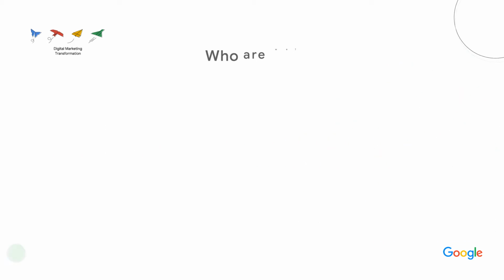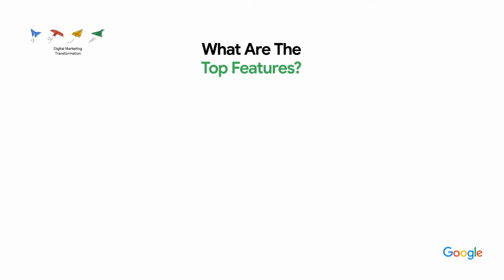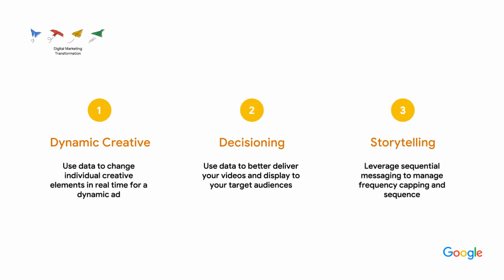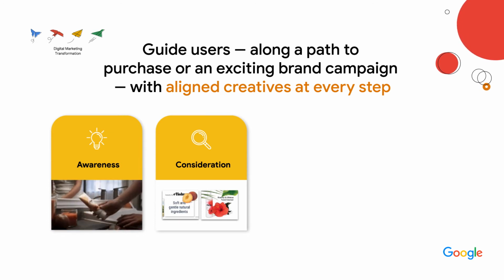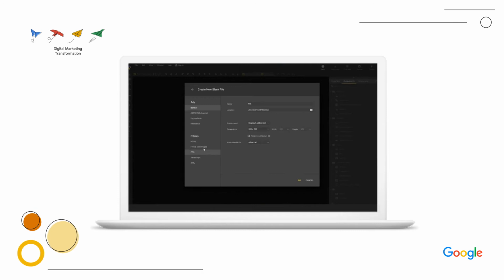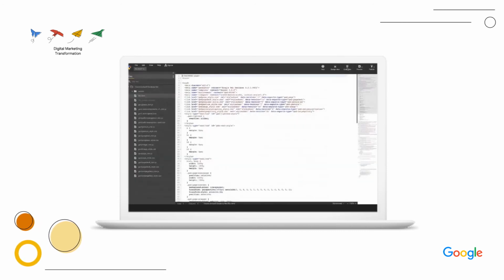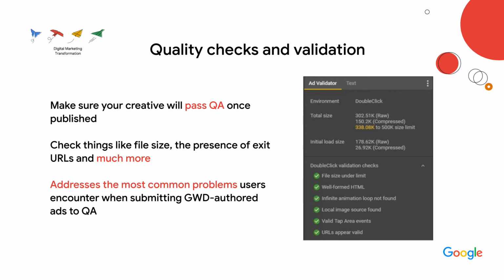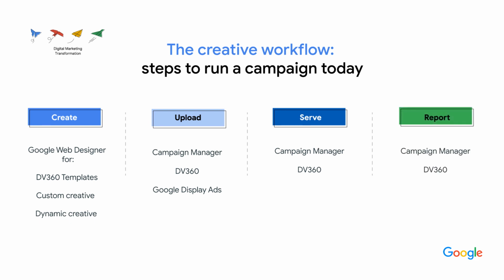Data Driven Creative Series - Module 2